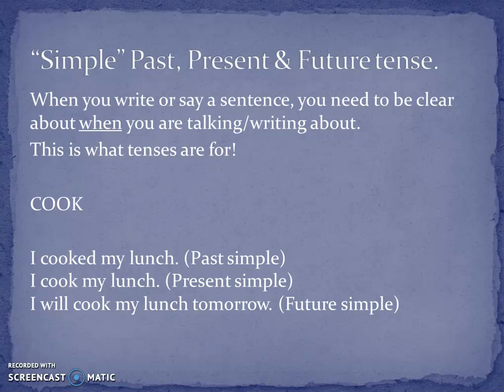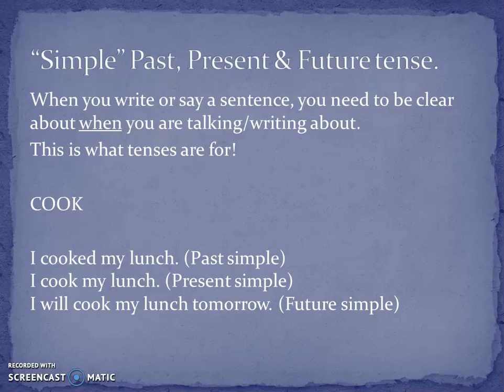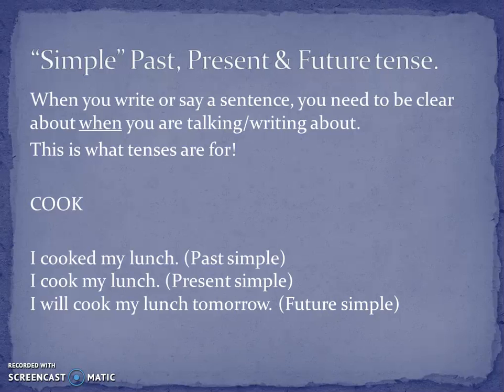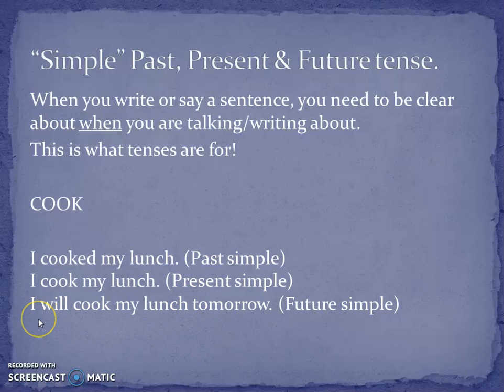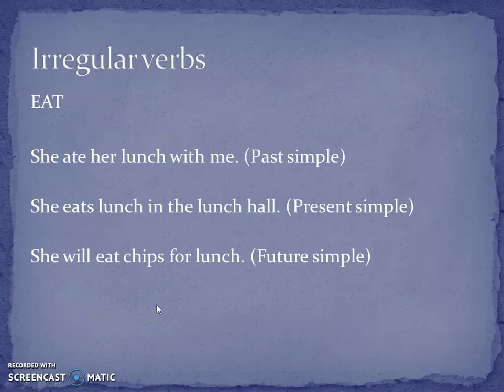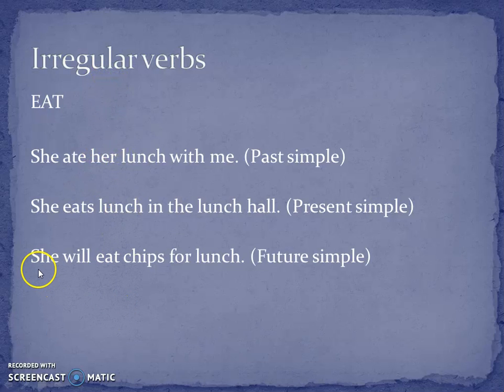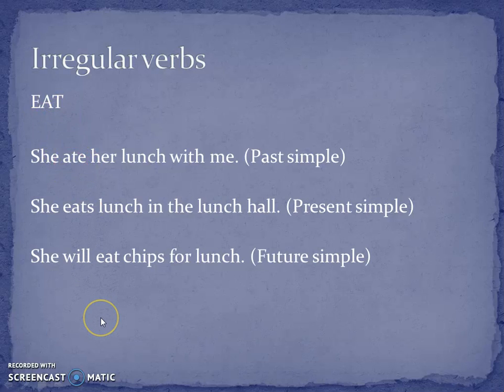Simple Tenses - Past, Present, Future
How to use the simple form of the 3 tenses.
What is an irregular verb?